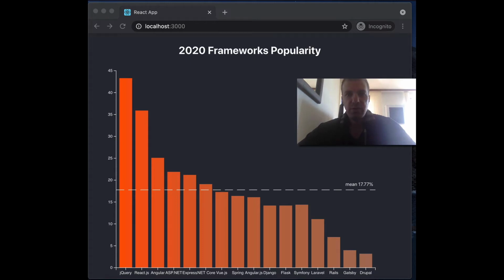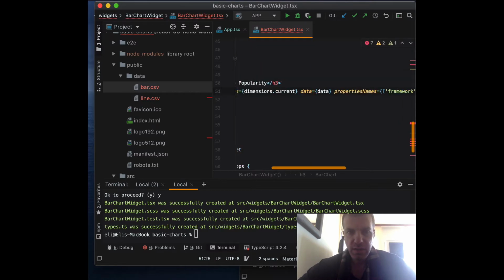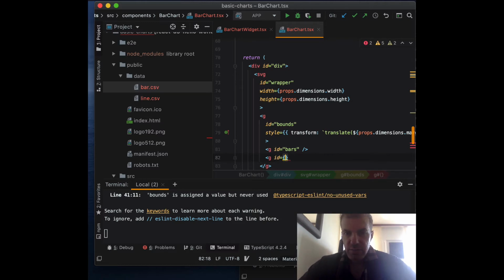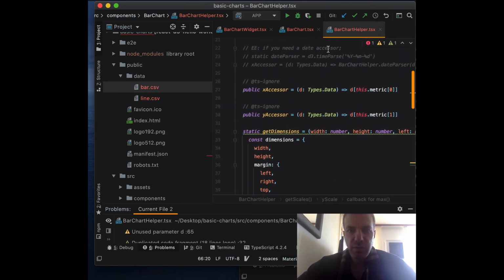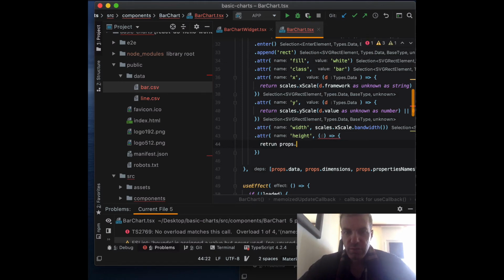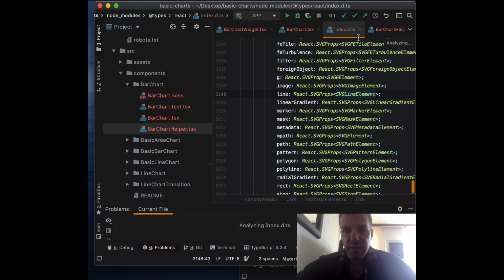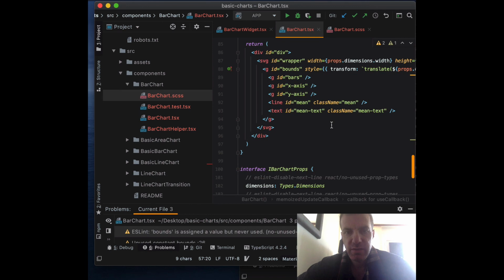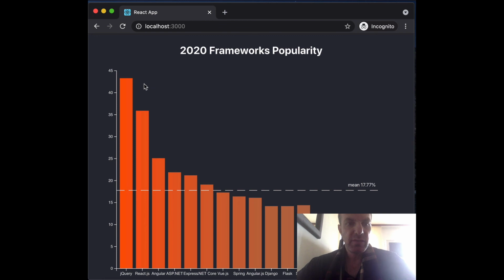Integrating d3.js with React - Simple Charts - Bar Chart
Where to go from here:

2) Read related articles